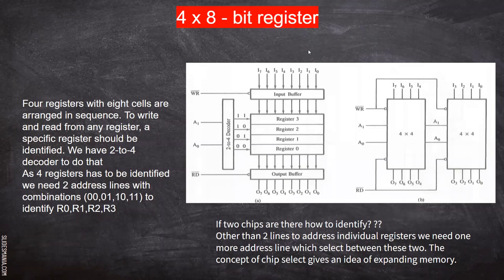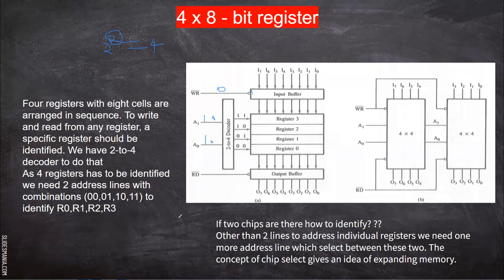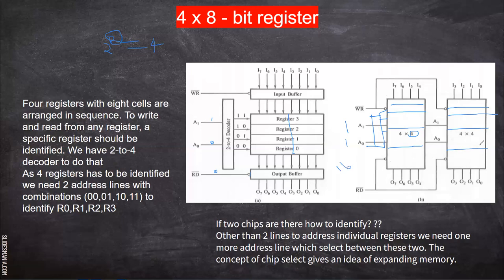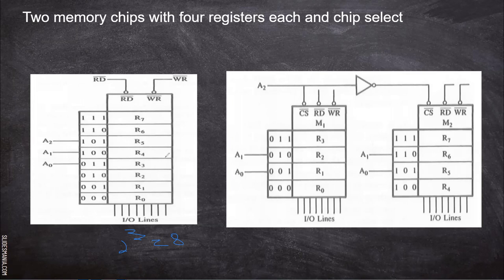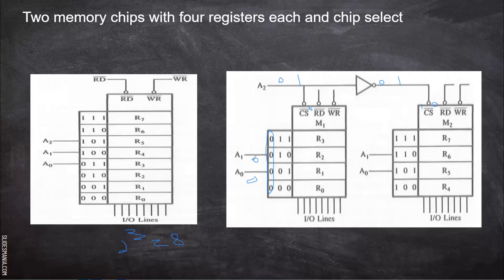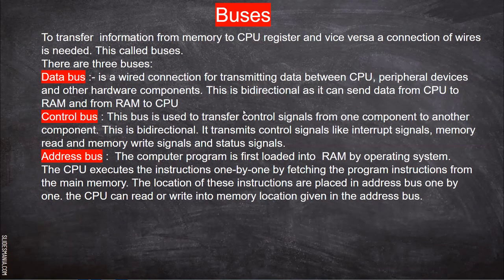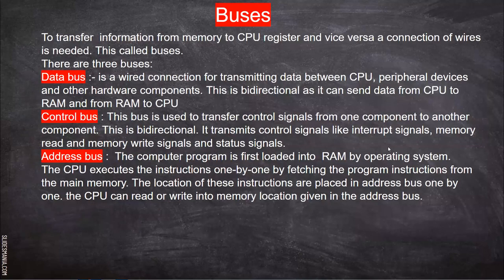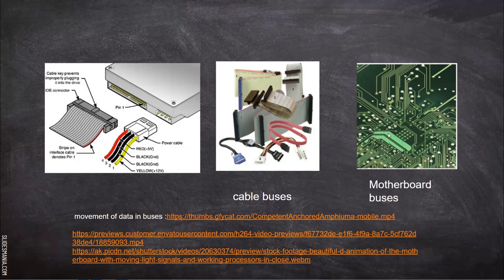basic computer organization2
Explains the basic computer organization. explains about address lines, buses etc